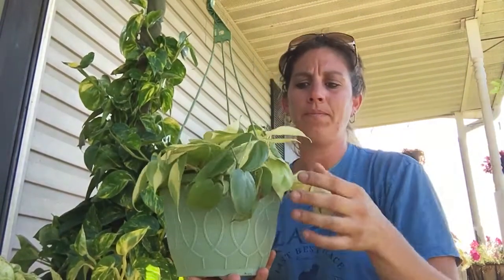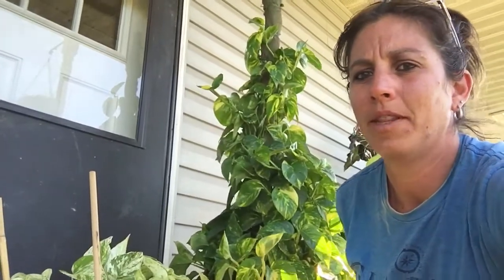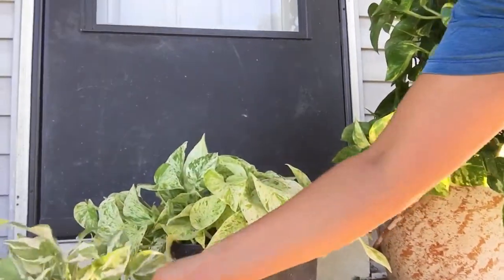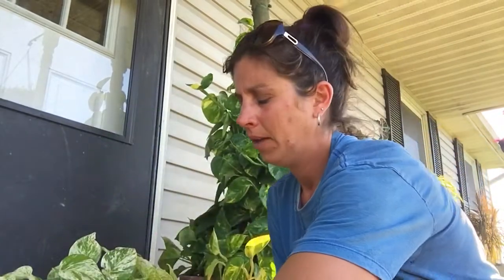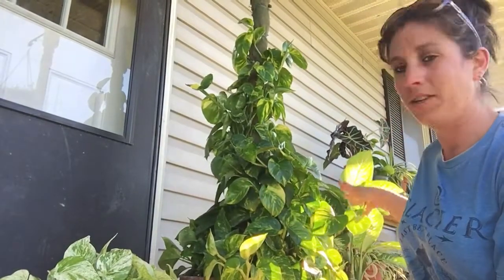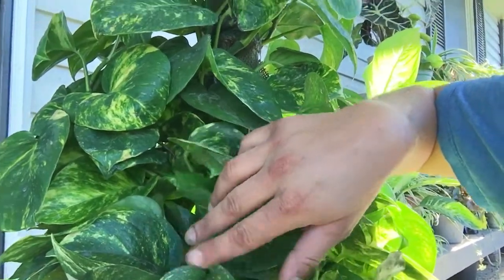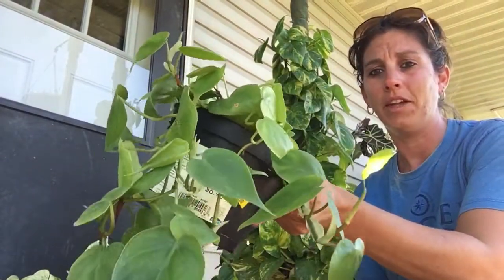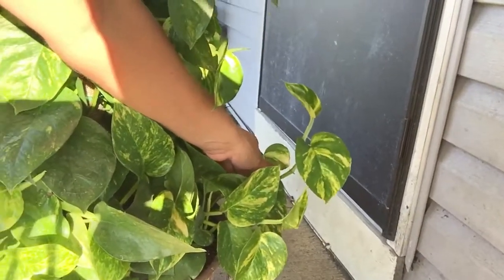Pothos (Devil’s Ivy) care